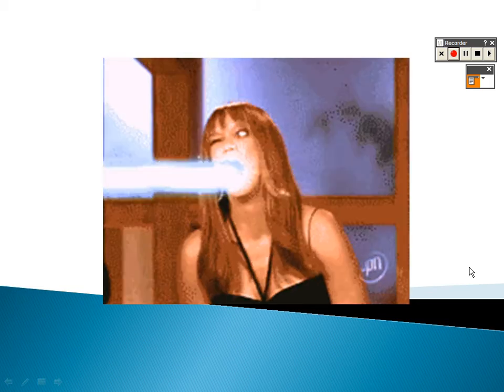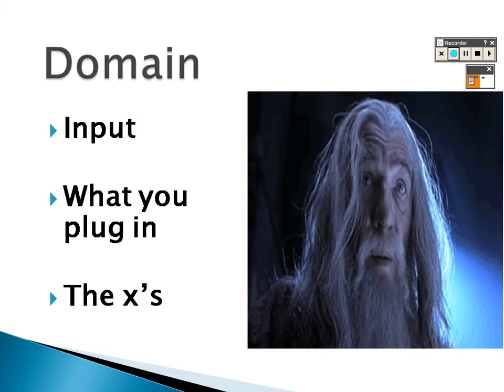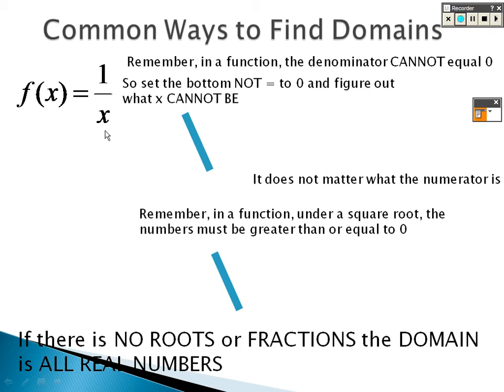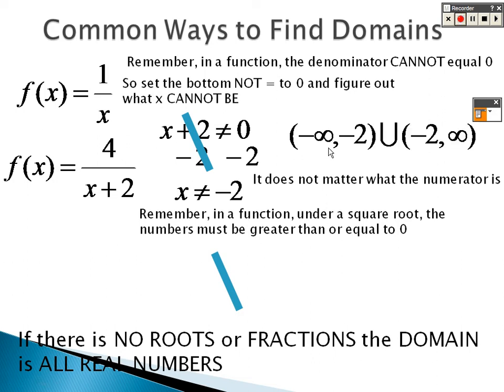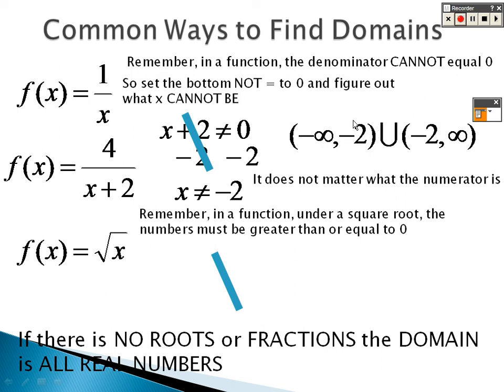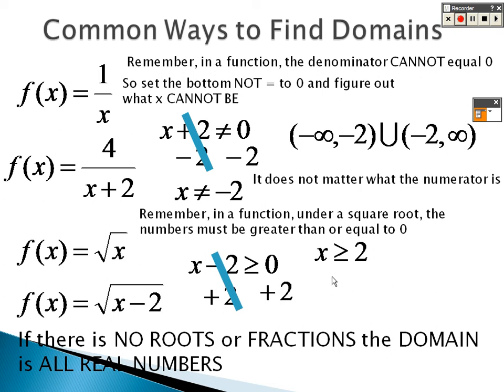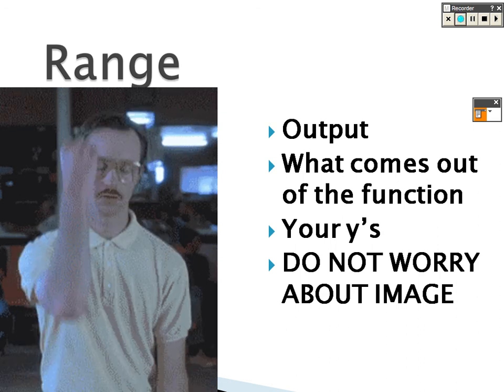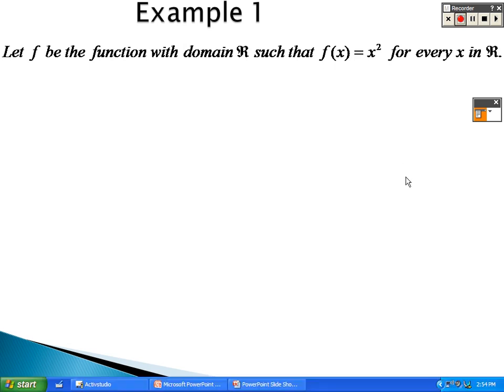Trig 3.1 Lesson Part 1 What is a Function?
Students will learn more about functions, domains and ranges, and using functions to help solve real world applications.